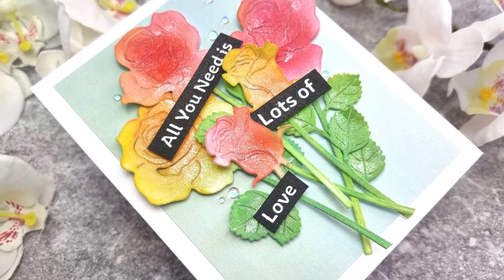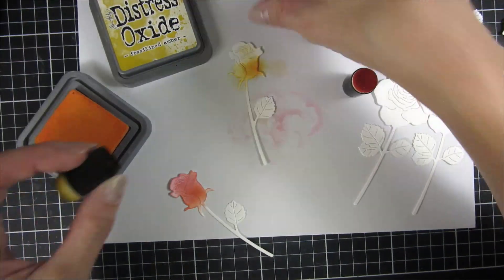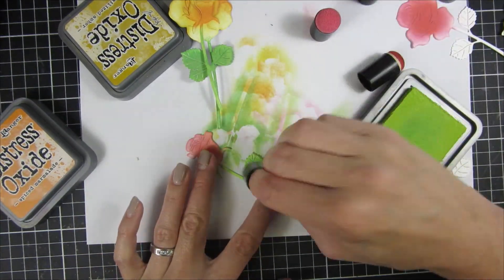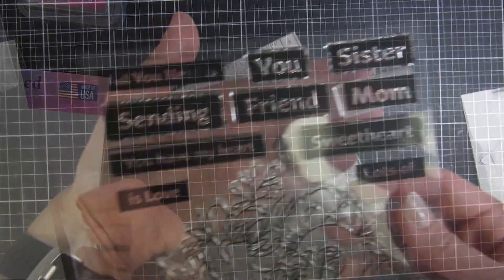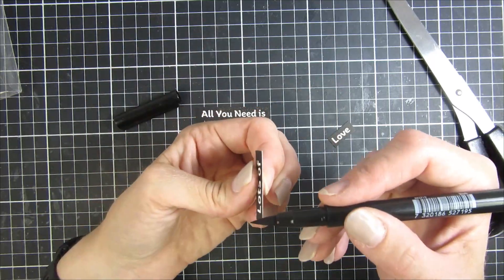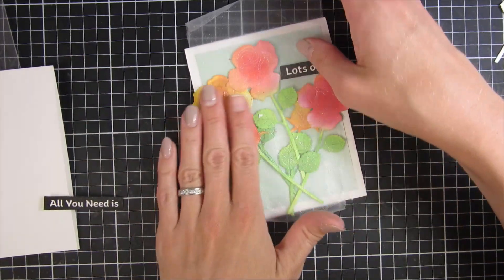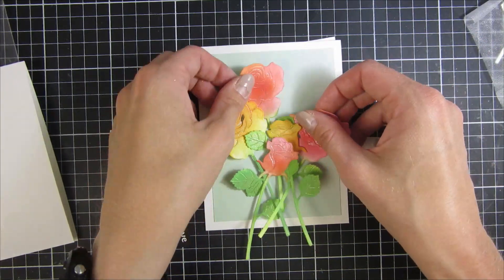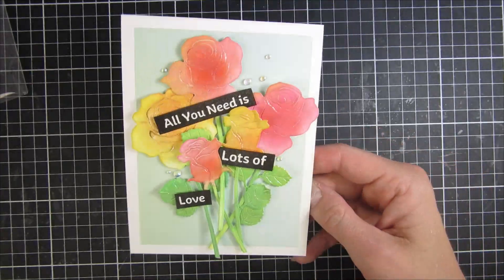The EASIEST Way to Add Color to Die Cuts | Die Cuts Coloring Technique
Hello and welcome back, Emelie. Here today with a simple technique where I'm using Distress Oxides to add color to my die cuts.

SUPPLIES USED

VISIT US

Join our Facebook group for daily inspiration and share your work with other crafters!